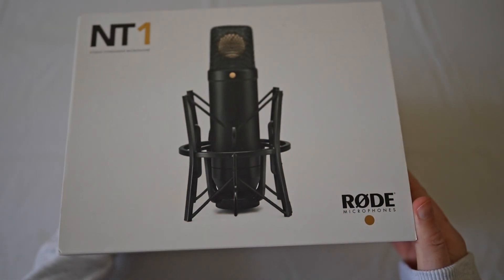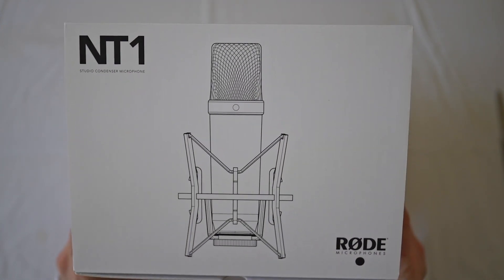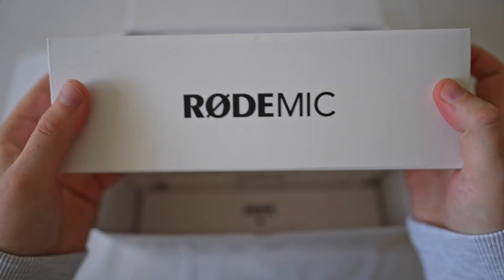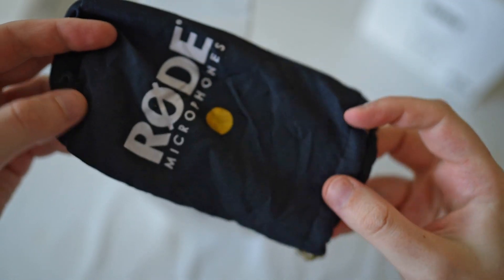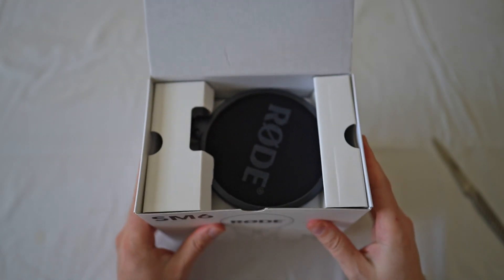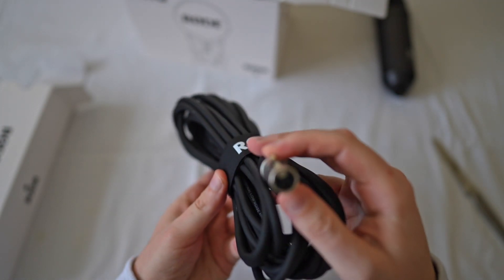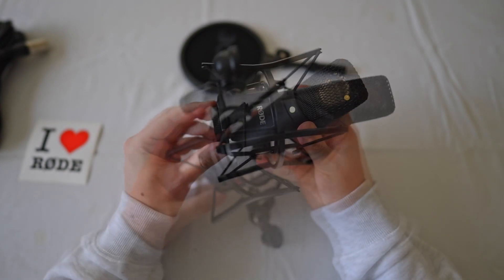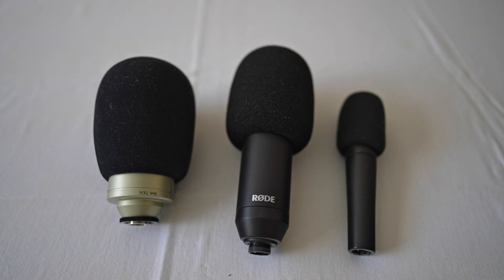RODE - NT1 Microphone | Unboxing and Overview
📝 Comments :
I can't honestly think of any microphone for this price that comes anywhere near what you get with the RODE NT1 or NT1A.

Update: Perfect as of 2024, I've had this microphone for several years now. No part 2 video in the making yet.

💻 Computer:
CPU: Intel 13900k
Motherboard: Asus Strix Z790-E
RAM: Corsair 64GB DDR5 6000MHz
Video: Asus Strix 3090 OC Evangelion
Monitor: Sony X95J 75"
Sound: Focusrite Clarett
Microphone: RODE NT1

📷 AV Equipment:
Sony A7iV
FE 20mm F1.8 G
PolarPro Quartzline CPL

📃Licensed Credits:
None.